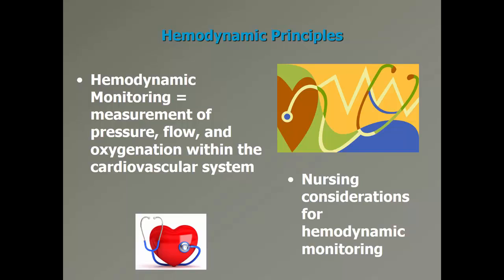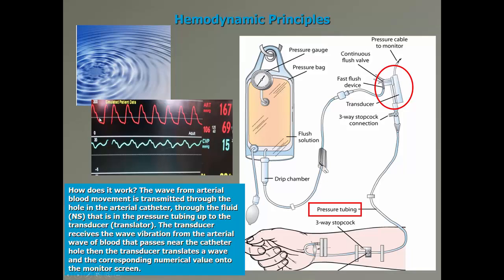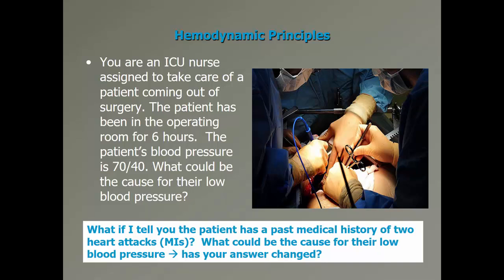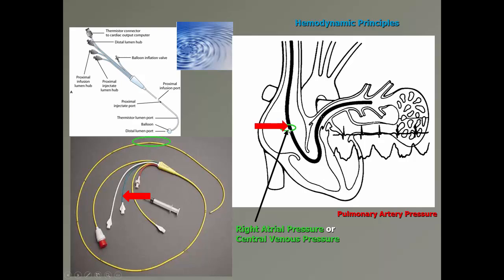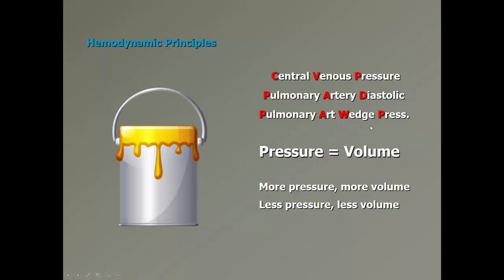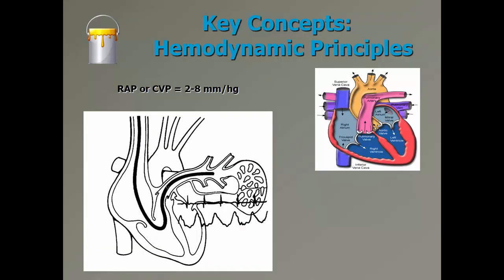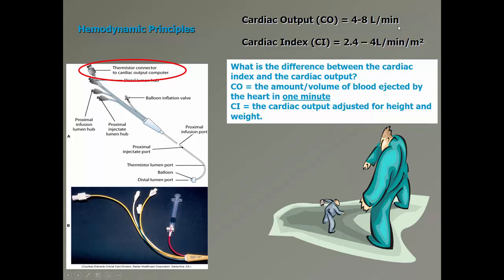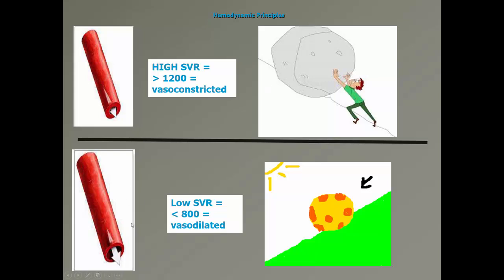HC Hemodynamic Principles Part 1